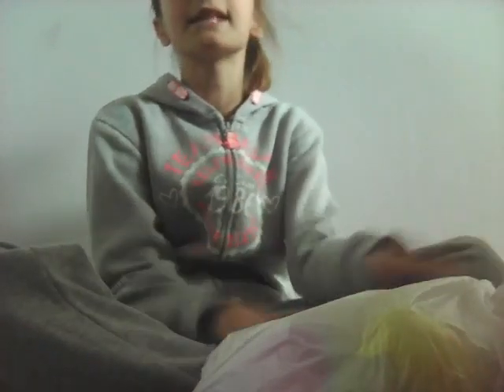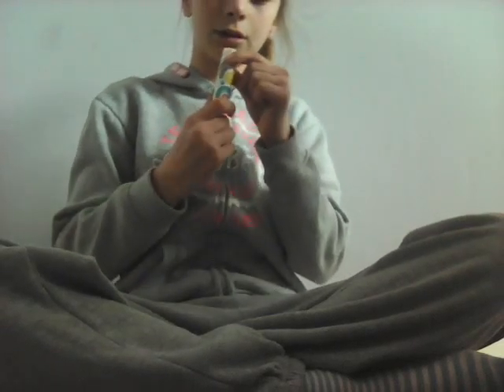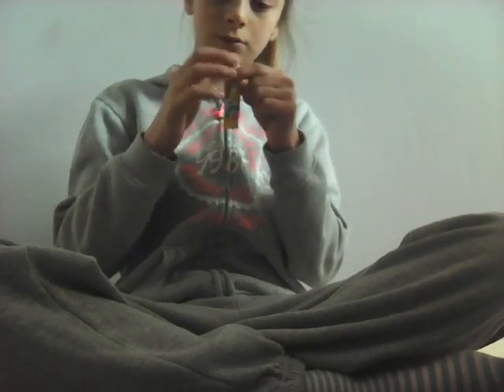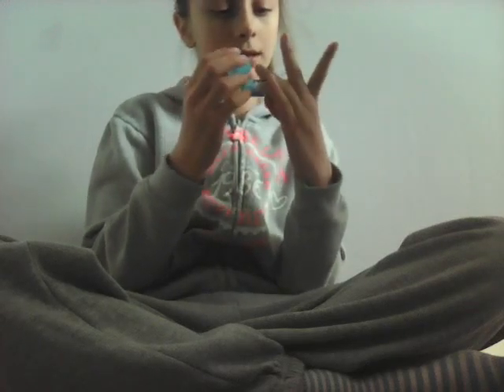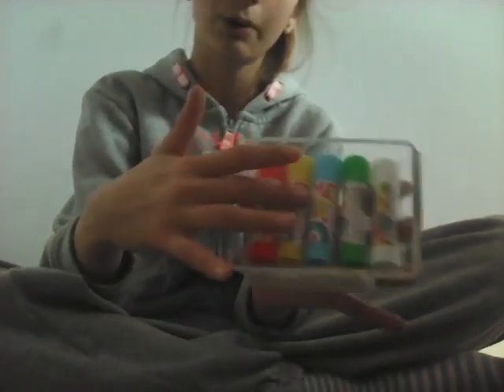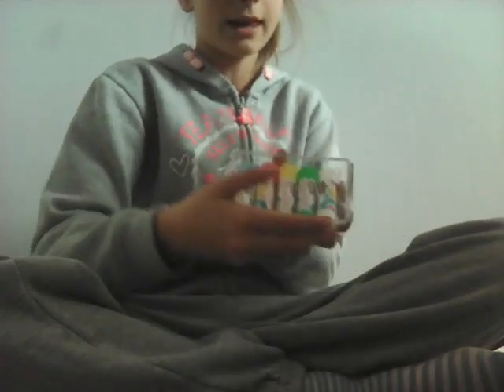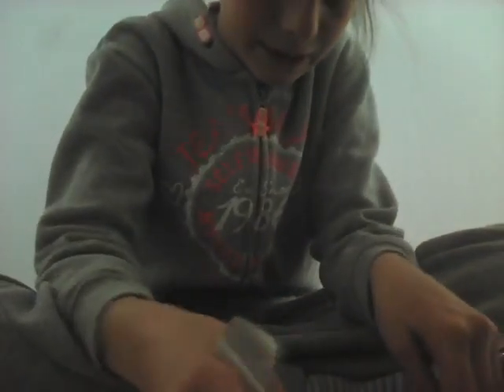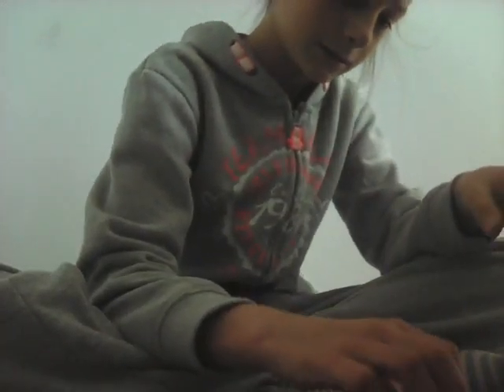What's in the shopping bag ? xx